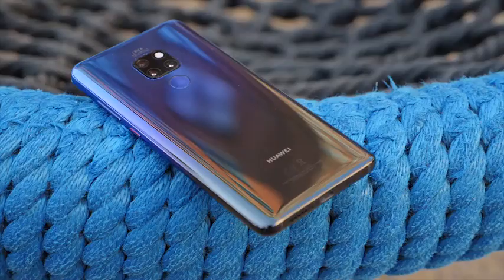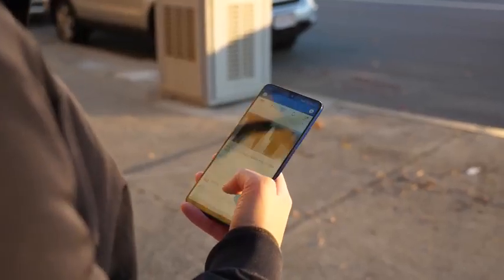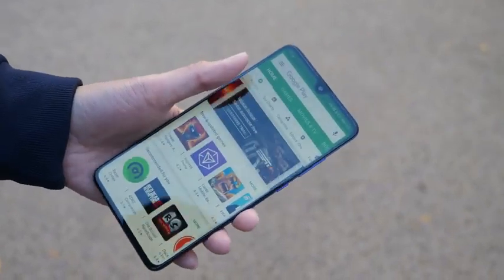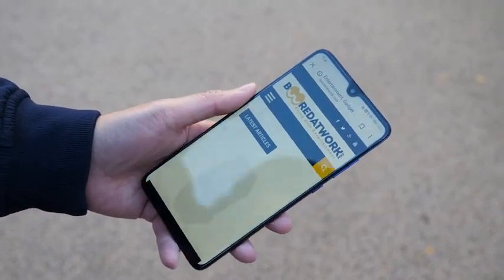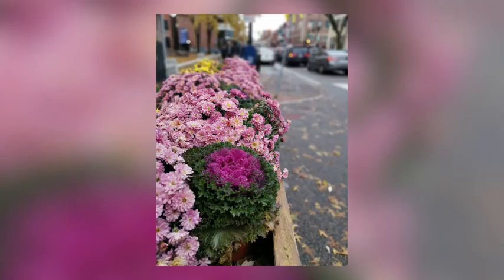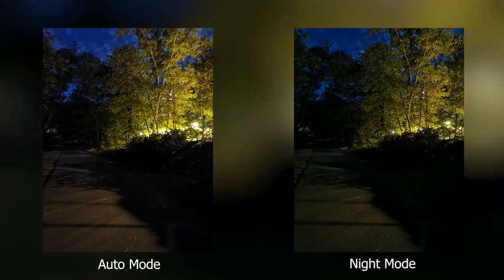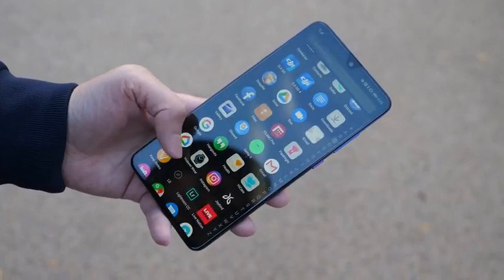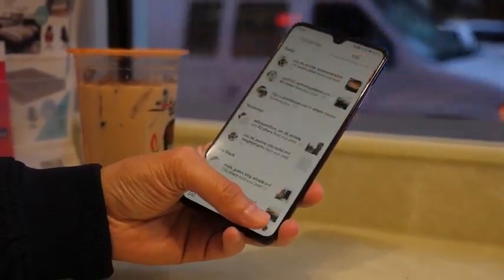Huawei Mate 20 30 days in!